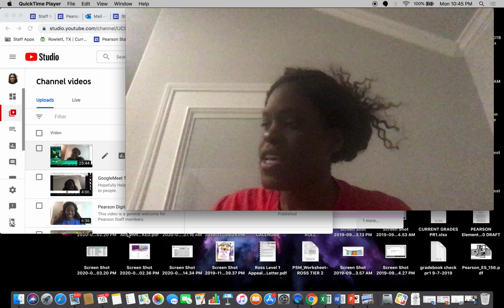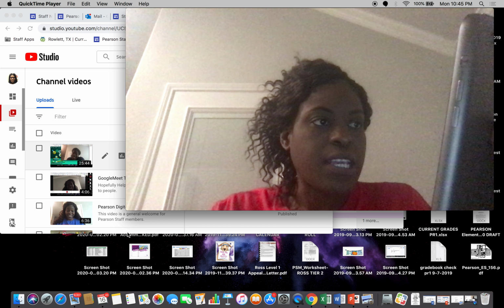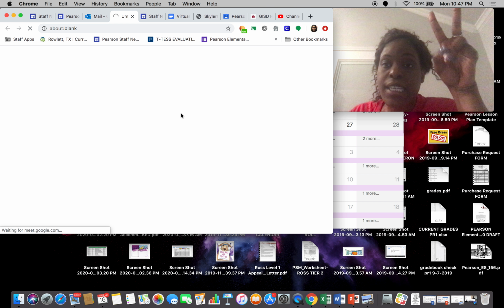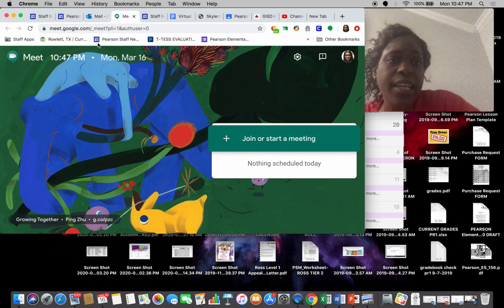Google Meet Tutorial 1